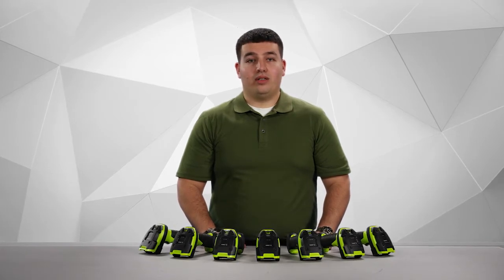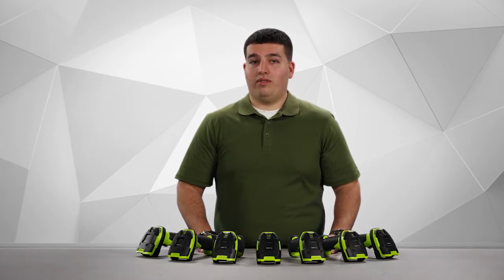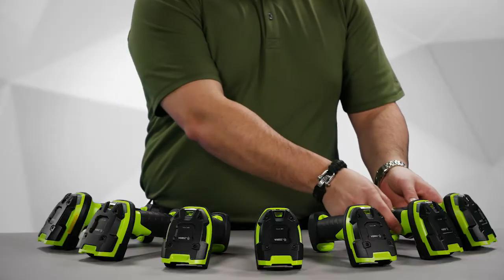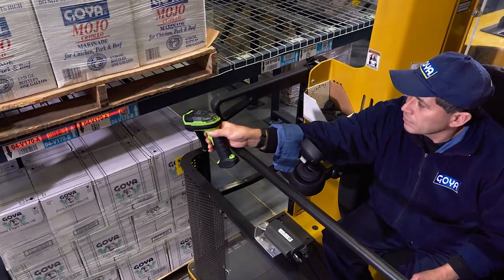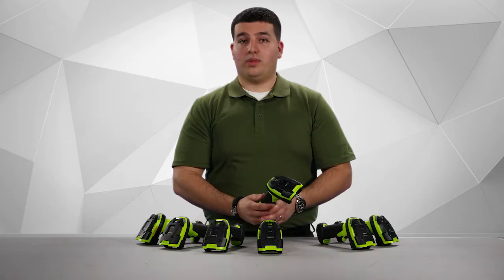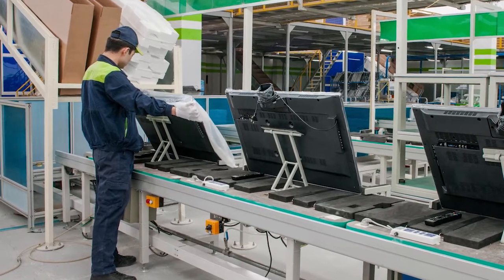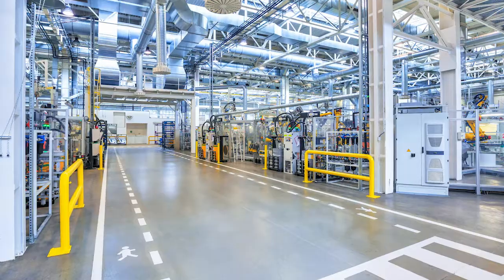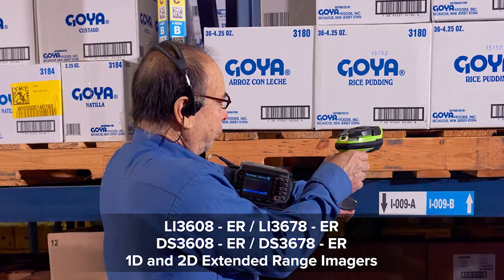Zebra: 14 Models of Ultra Rugged Scanners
Zebra's Line of Ultra Rugged Scanners has 14 models to choose from to meet your application or environment. Learn which model is right for you! To view our Ultra Rugged Scanners, go